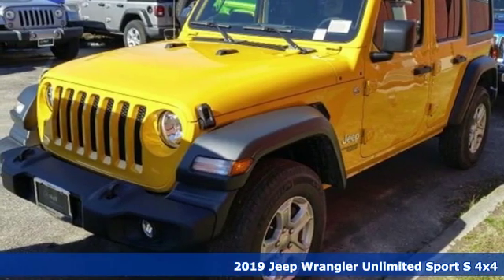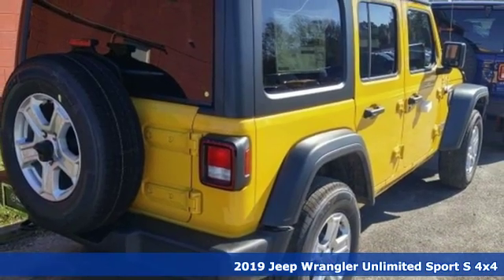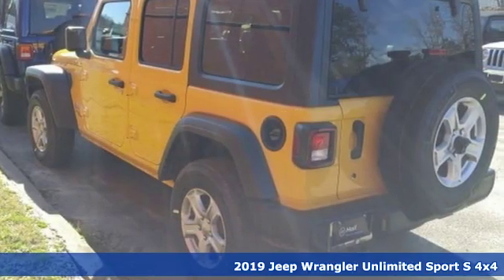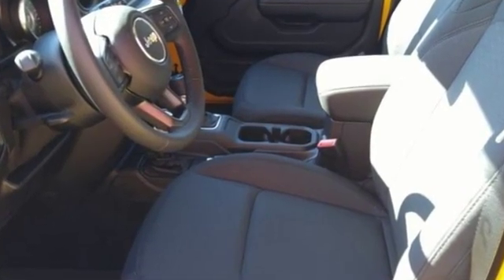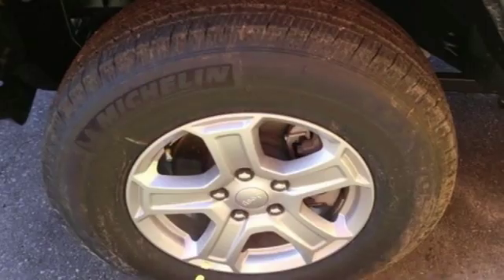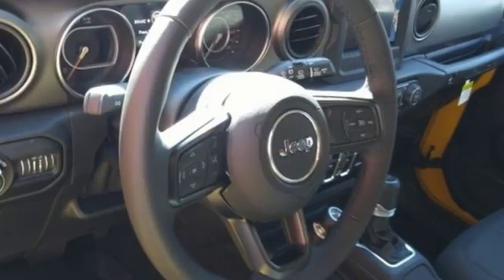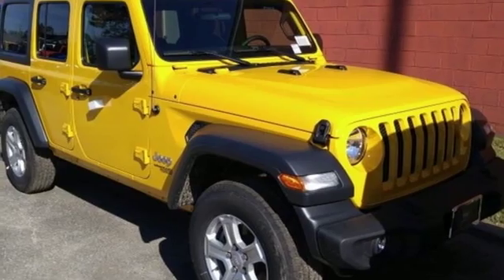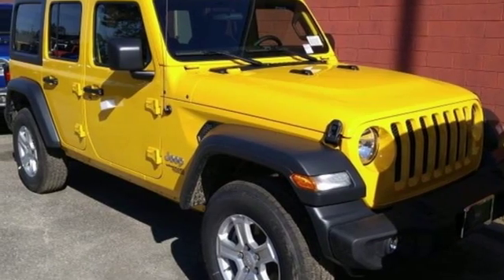New 2019 Jeep Wrangler Virginia Beach VA Norfolk, VA #18191249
Year: 2019
Make: Jeep
Model: Wrangler
Trim: Unlimited Sport S
Engine: 3.6L 6-Cylinder
Transmission: 8-Speed Automatic
Color: Yellow
Interior: Black
Stock #: 18191249
VIN: 1C4HJXDG8KW538719

Address:
3152 Virginia Beach Blvd